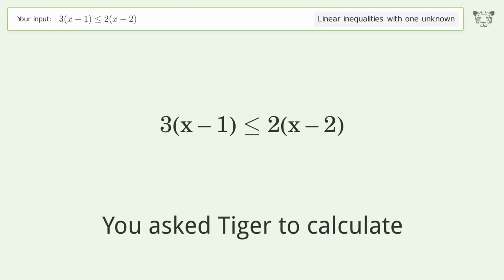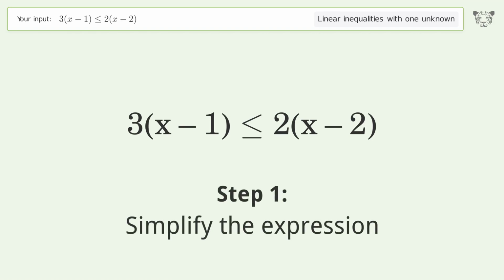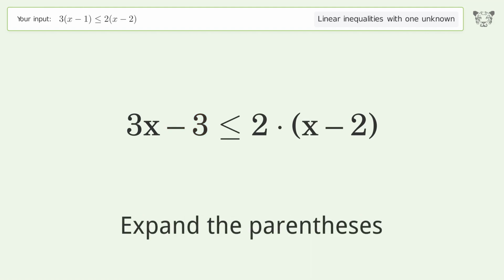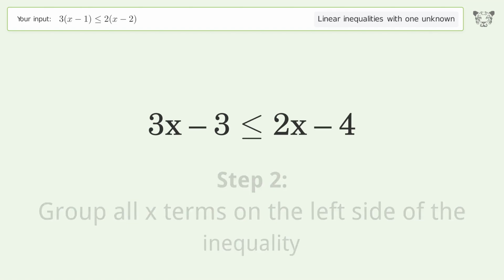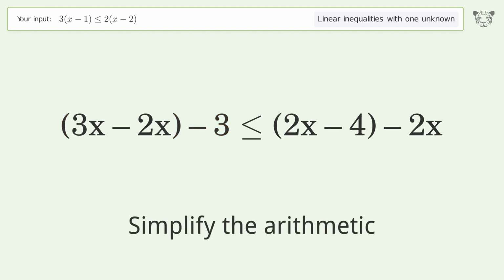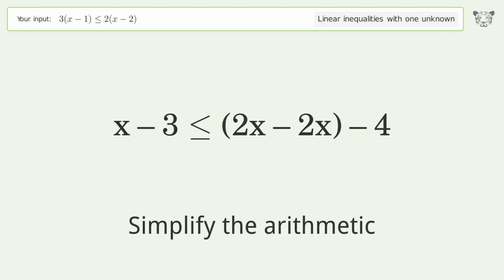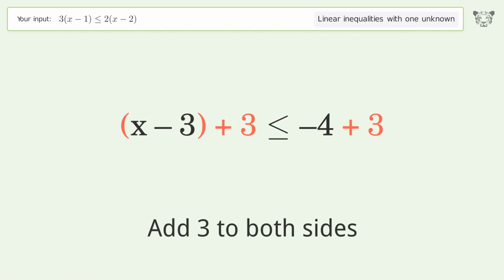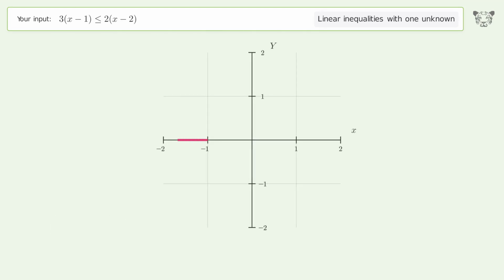3(x-1) less than or equal to 2(x-2) - Solve linear inequalities with one unknown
Solve 3(x-1) less than or equal to 2(x-2): Tiger Algebra shows you how to solve linear inequality 3(x-1) less than or equal to 2(x-2), with clear, step-by-step explanations.